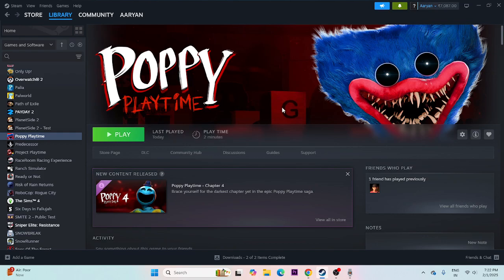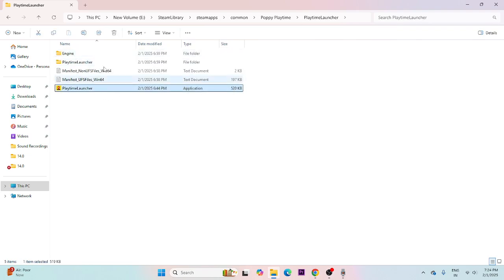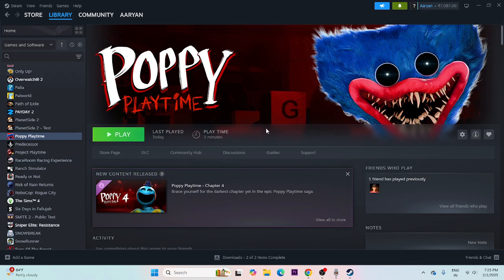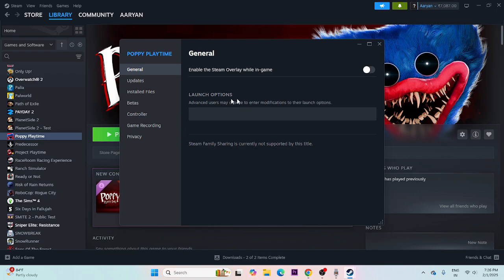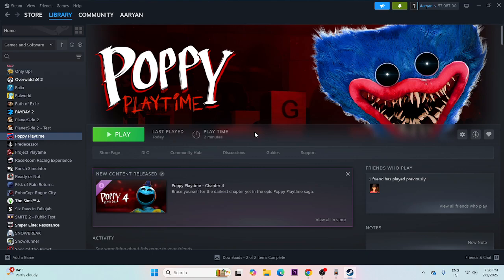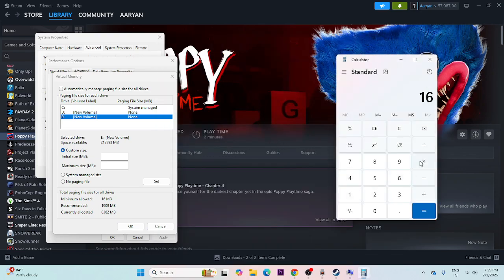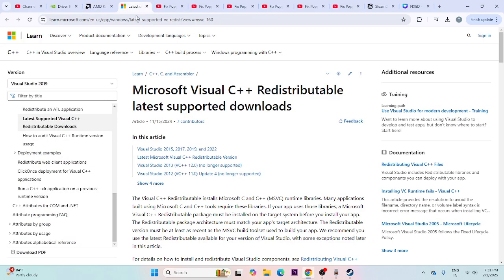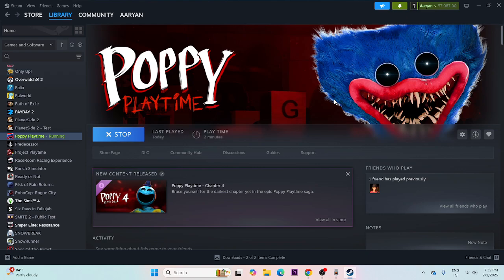How to Fix Poppy Playtime Not Loading/Stuck On Loading Screen On PC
Is Poppy Playtime stuck on the loading screen or not loading properly on your PC? Don’t worry! In this video, we’ll show you step-by-step solutions to fix this issue and get the game running smoothly.

Steps in this video:
INTRO
DO A RESTART ON YOUR PC
LAUNCH THE GAME FROM INSTALATION FOLDER
RUN THE GAME AS ADMINISTRATOR AND RUN IN COMPATIBILTY MODE
DELETE SAVED GAME FILES
ALLOW GAME TO WINDOWS SECURITY
UNPLUG ALL USB DEVICES
PERFORM CLEANBOOT
DISABLE STEAM OVERLAY
TYPE THESE COMMANDS IN LAUNCH OPTIONS
CLOSE OVERLAY AND OVERCLOCKING APPLICATIONS
RUN GAME ON DEDICATED GRAPHICS CARD
INCREASE VRAM
UPDATE GRAPHICS CARD
VERIFY GAME FILES
UNINSTALL AND REINSTALL THE GAME
CONCLUSION